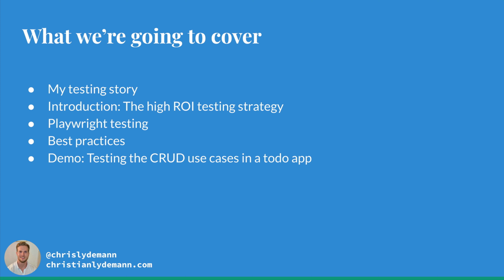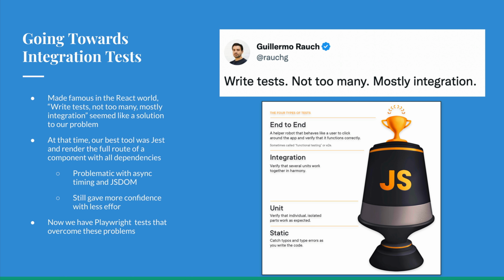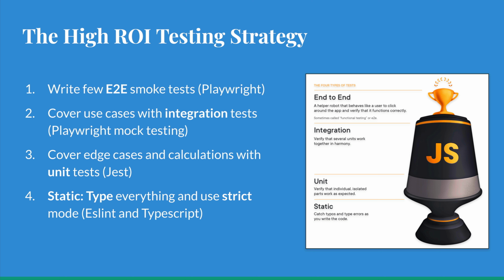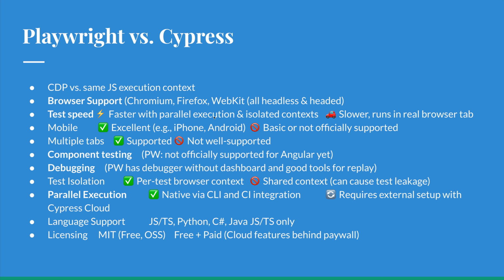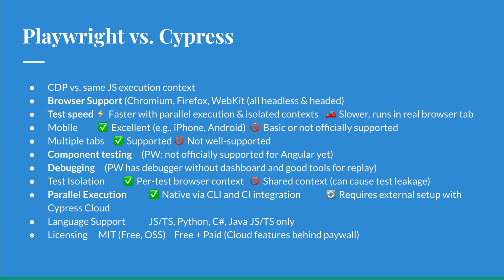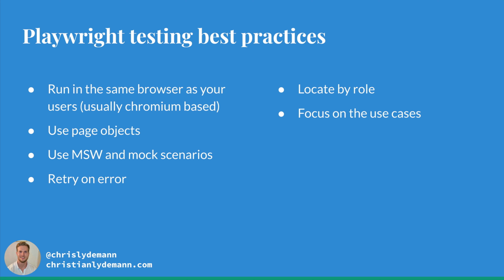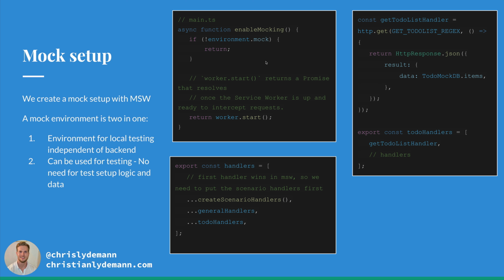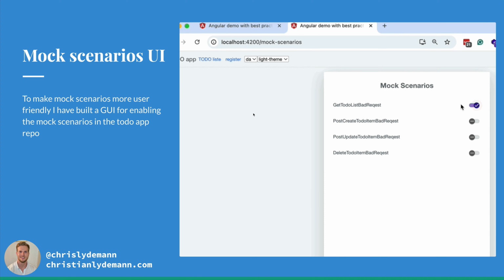High ROI Testing in Angular with Playwright (Testing Angular in 2025)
In this video, I compare Cypress and Playwright and outline how to do modern Angular testing with Playwright for a high ROI.